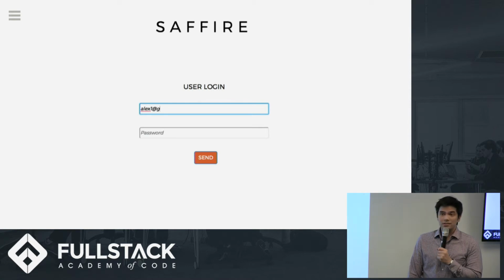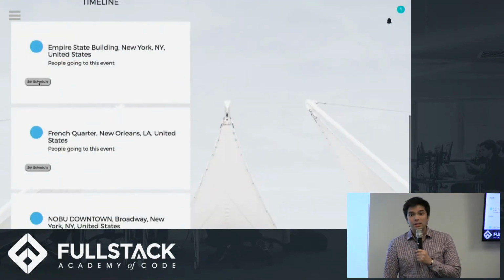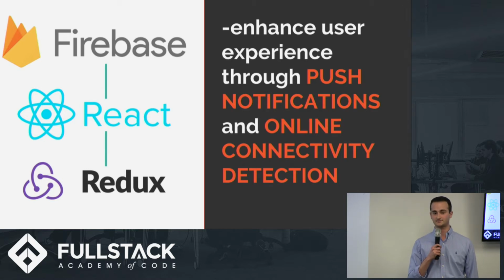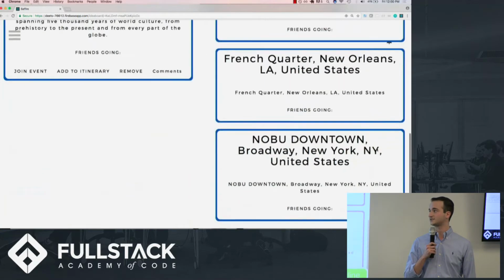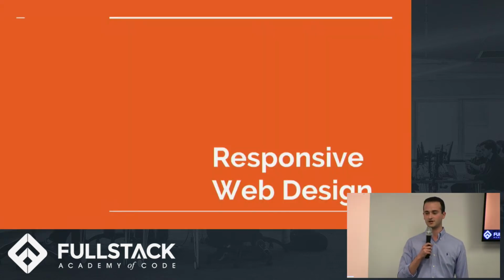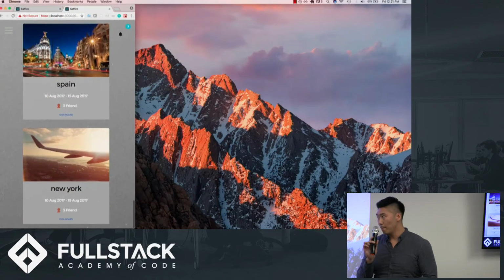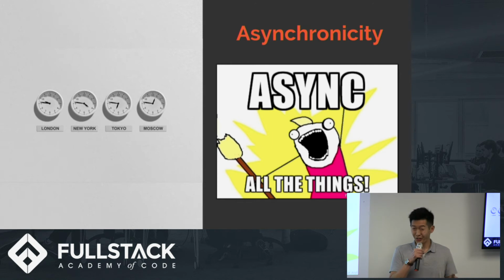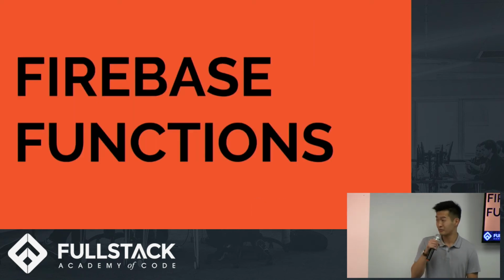Saffire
A progressive web app that allows users to form groups and create itineraries by inputting URLs for attractions or finding them via Google Places, which form the itinerary. Saffire keeps members in sync through push notifications, geolocation features, offline capabilities, and a suite of social interaction options.

TEAM MEMBERS:
Alex Ginsberg
Luke Zhang
Dominic Garcia
Jason Ko